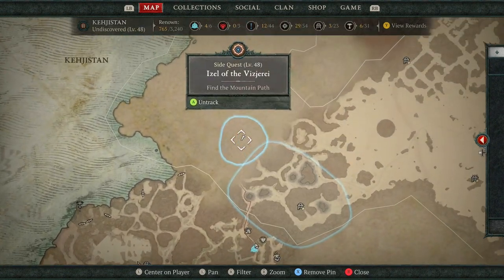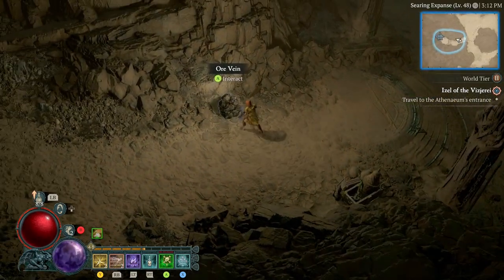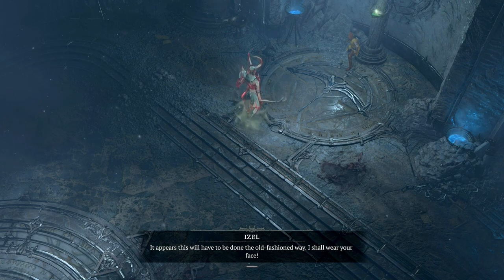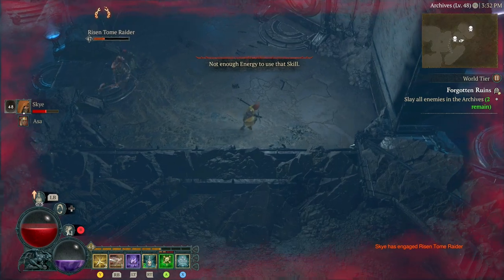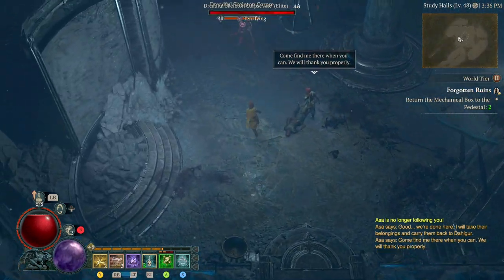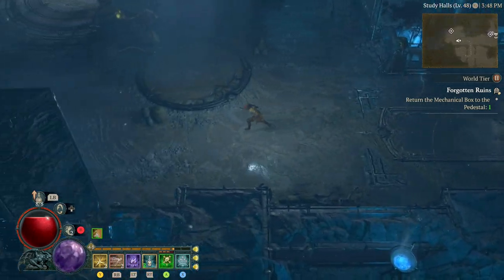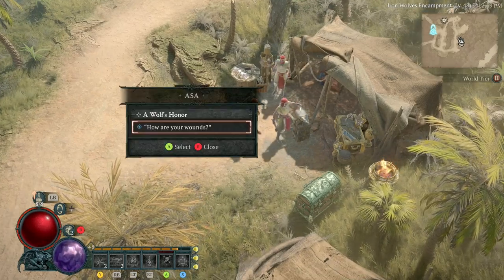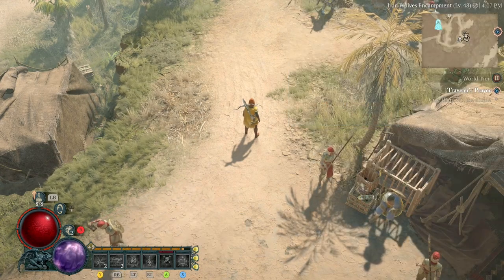Diablo 4 Xbox Series X Gameplay (Let's Play #36)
Diablo 4 Xbox Series X Gameplay (Let's Play #36) - The making of monsters,
Izel of the Vizjerei,
A wolfs honor,
Guardians of the pit,
Deadly trade,
Vizjerei Athenaeum,
Magical conduit,
A voice from the past,
Forgotten ruins,
Talas belongings,
Alims belongings,
Slither Boss